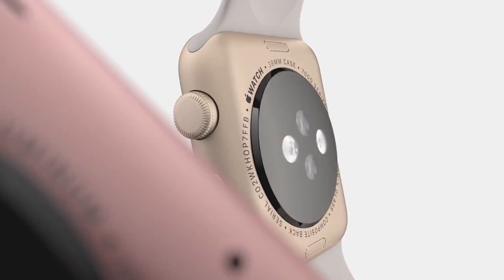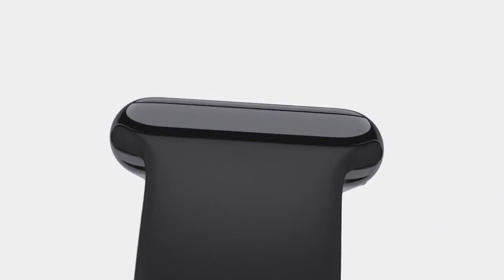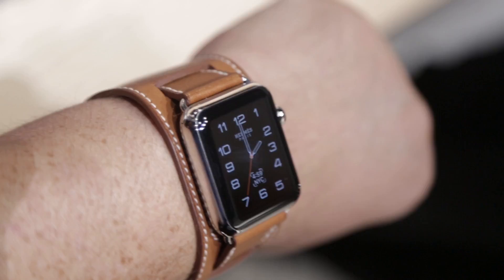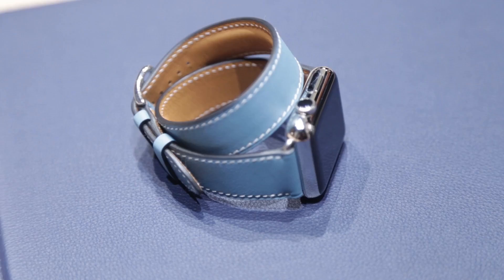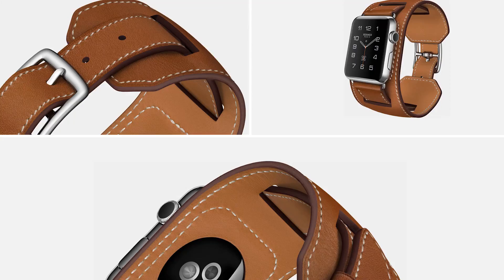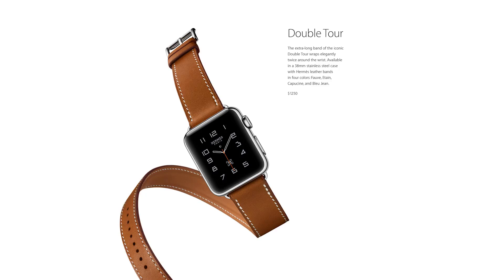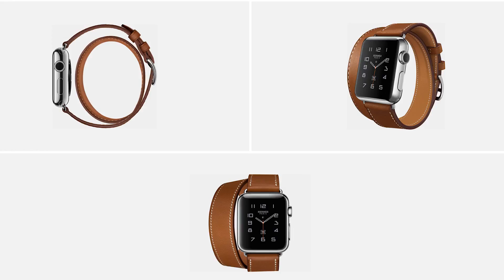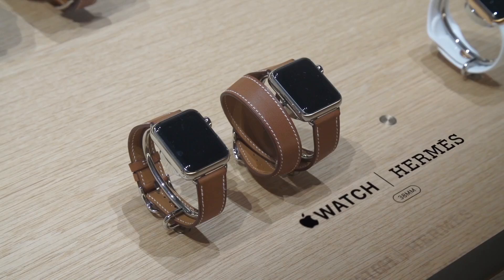New Watch Cases and Bands | First Impressions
Apple didn’t unveil a new Watch at their event but they did give us some snazzy new Watch accessories. Matthew Panzarino, Greg Kumparak & Lucas Matney discuss new bands and cases for the iPhone 6s and 6s Plus.